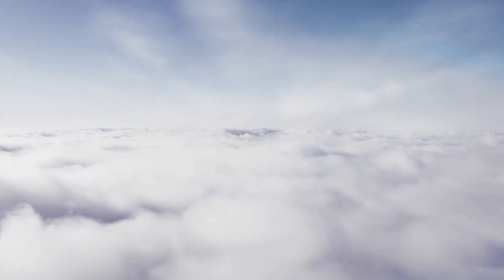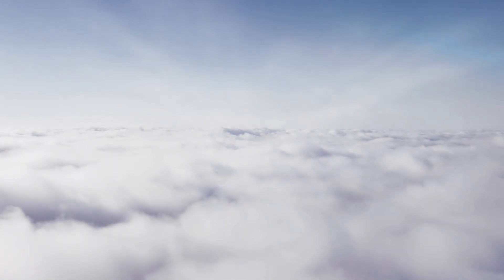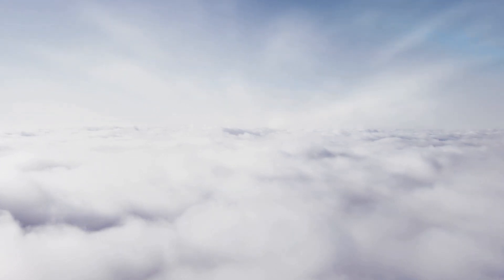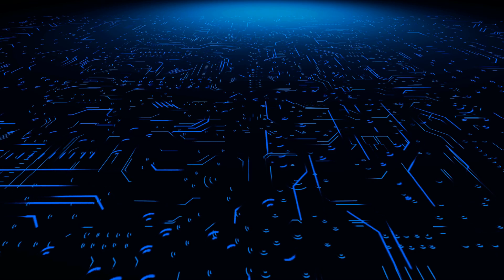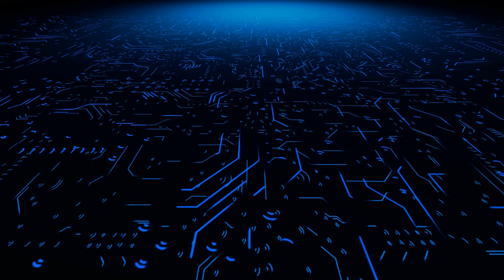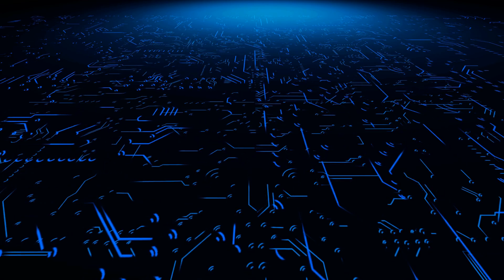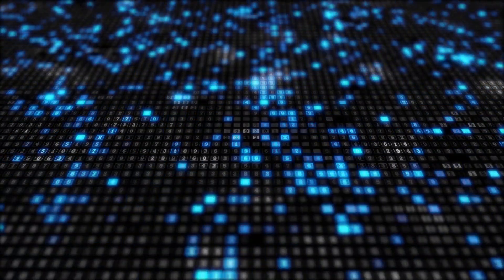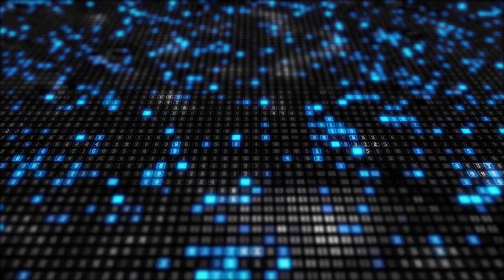What Happens Once We Create Laplace’s Demon — The Super AI Predictor